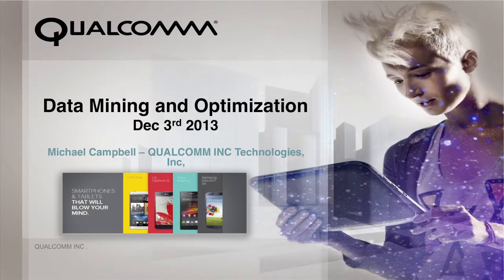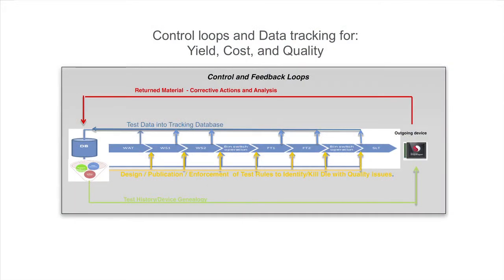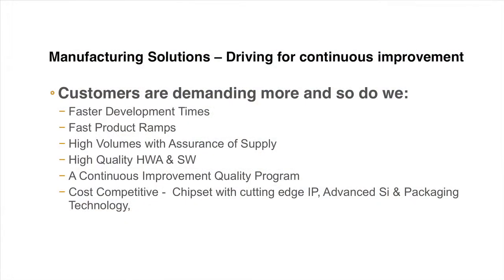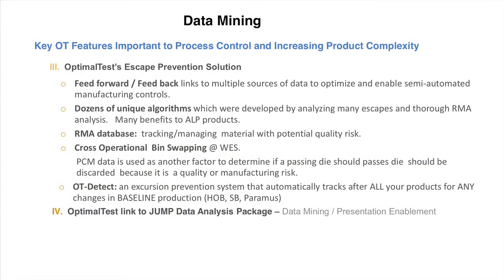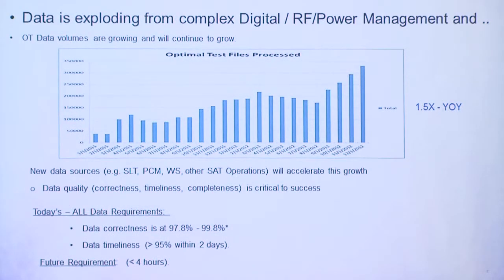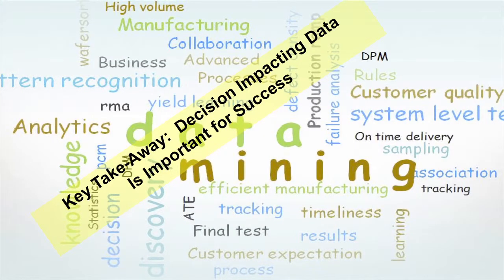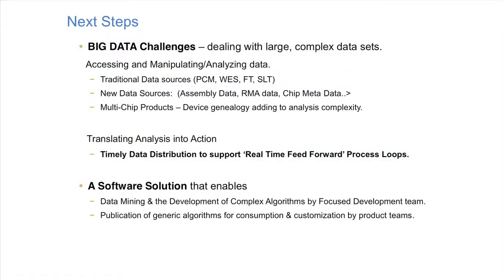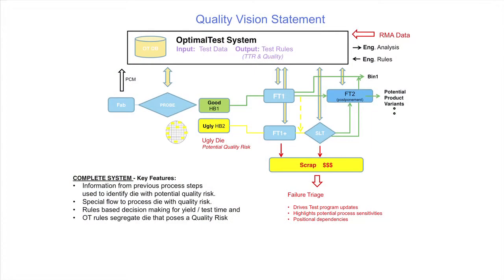Taiwan Exec Forum 2013 - Qualcomm Presentation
Michael Campbell, SVP of Engineering at Qualcomm, discusses the value of Data Mining and Optimization in semiconductor manufacturing and how OptimalTest enables Qualcomm to turn their data into a valuable source of actionable information that measurably improves their manufacturing operations.